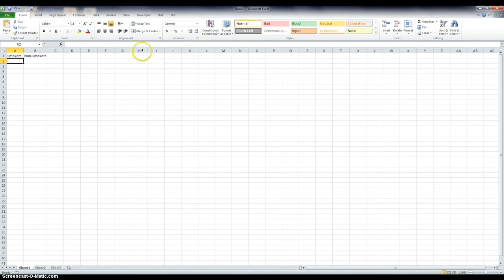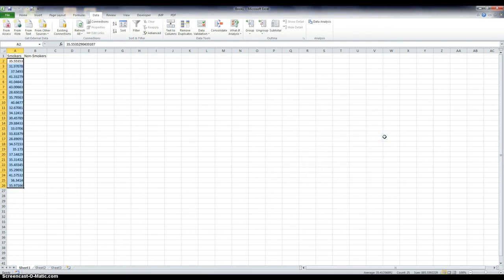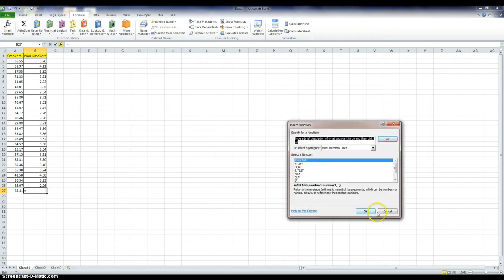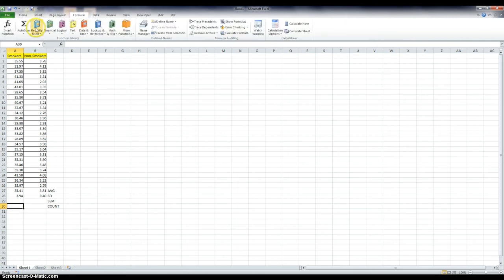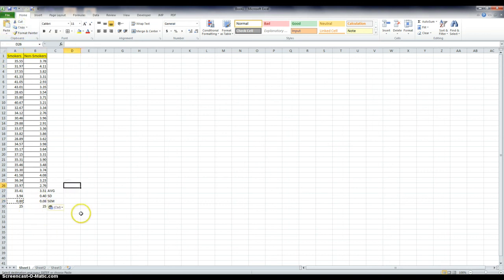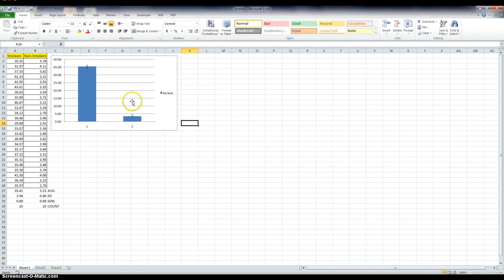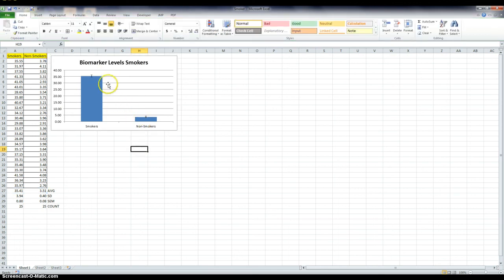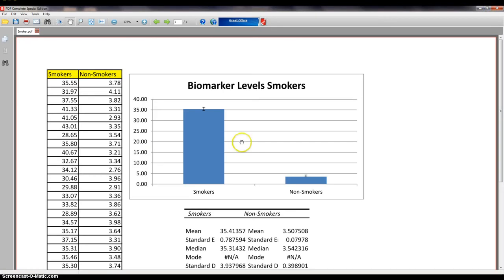Descriptive Statistics in Excel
Use this video to guide you on your first assignment.